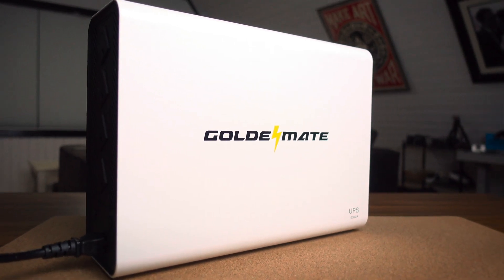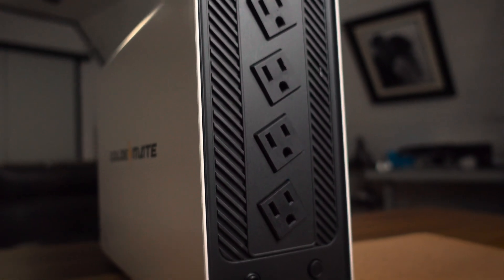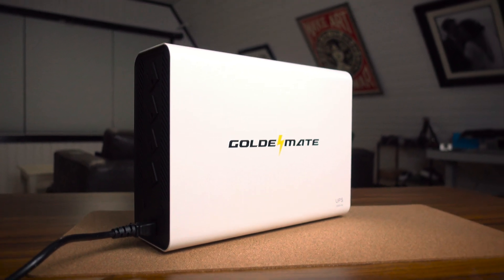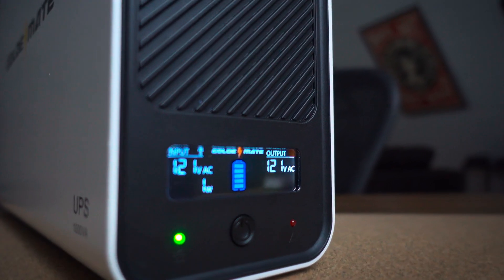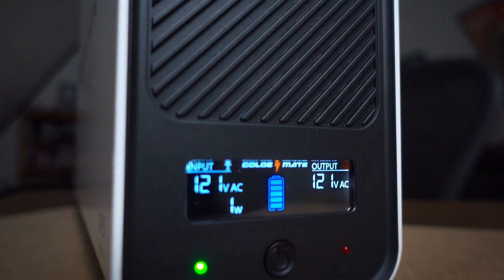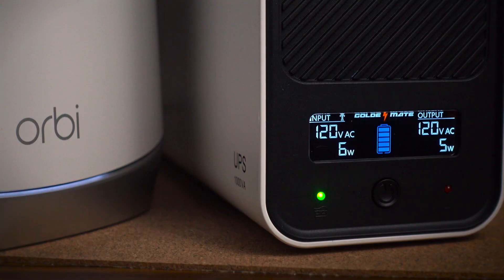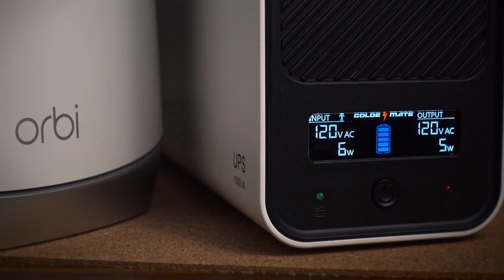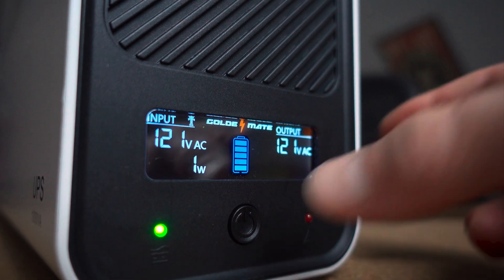GoldenMate UPS Review - 1000VA/800W Battery Backup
The GoldenMate 1000VA/800W UPS is a battery backup & surge protector.

Features:
LiFePO4 Lithium Battery UPS, featuring 5000+ cycles
Pure sine wave technology
Surge protection shields electronics from voltage spikes
4 outlets and an intelligent LCD screen